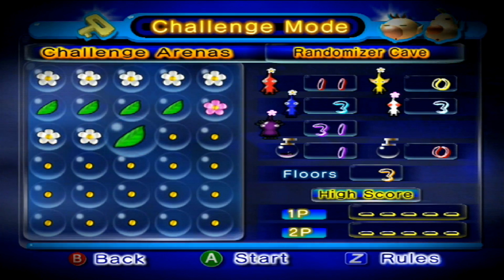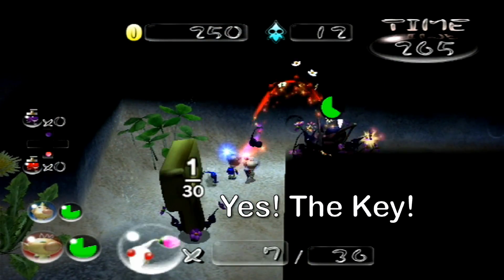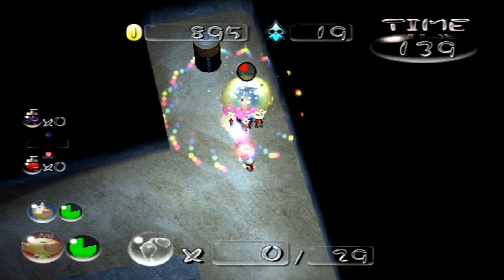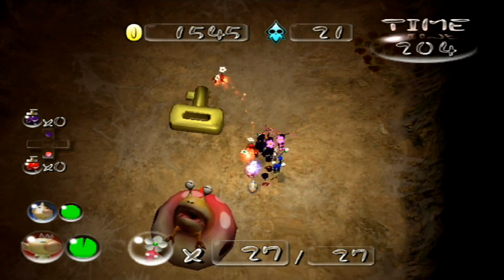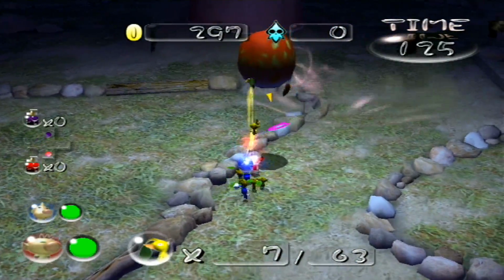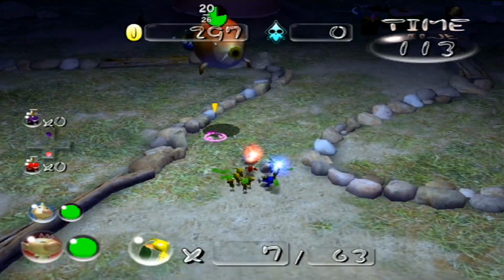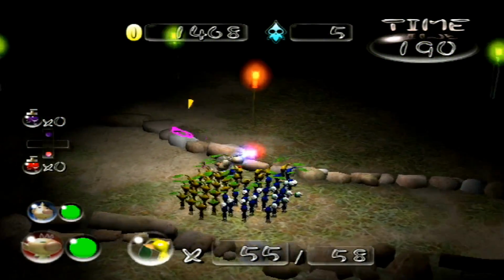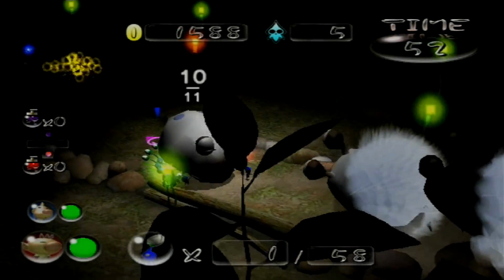Pikmin 2 Randomizer - 4 - Heating Up! Bulblax Ablaze!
I thought it was going to be a cute little floor, but look what happened...Always expect the unexpected in a Pikmin 2 Randomizer! Lots of Bulborbs in this one; some hairy, some small, and some legitimately on fire! They like it though, it keeps them cozy. Also Jellyfloats. Jellyfloat is best enemy!

Woo!

Pikmin 2 Challenge Mode Randomizer 1 Let's Play, Part 4!

This episode has some really out there surprises which I'd rather not spoil in the description.

Pikmin font on the thumbnail by TheAdorableOshawott